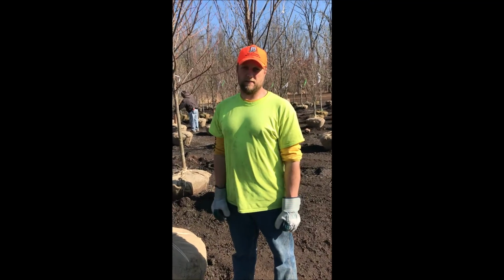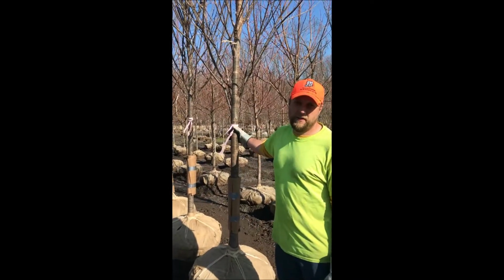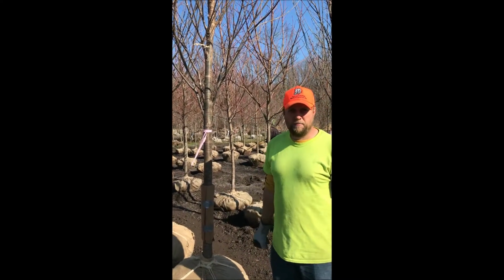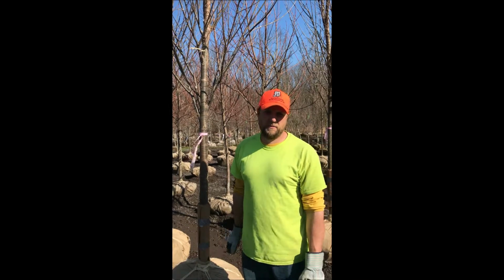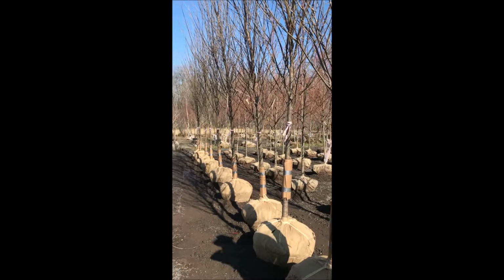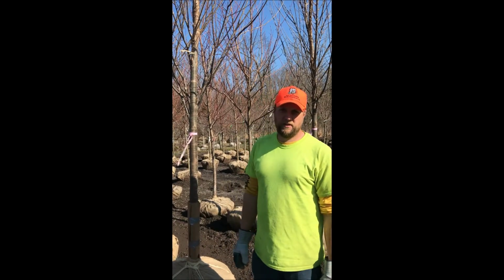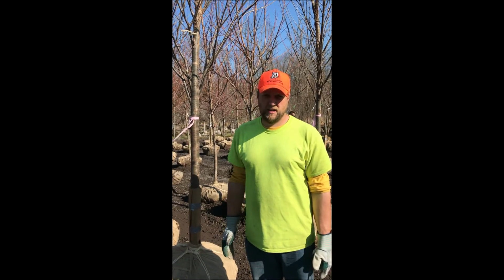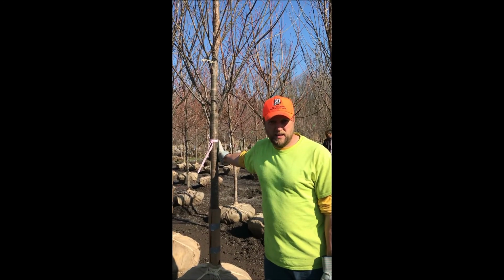Princeton Elms Grown in Bucks Countyu